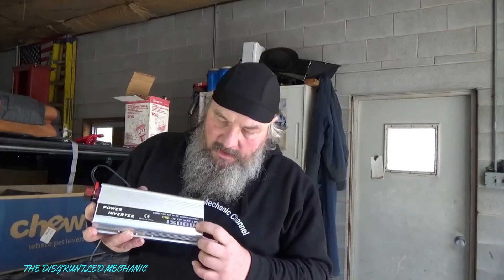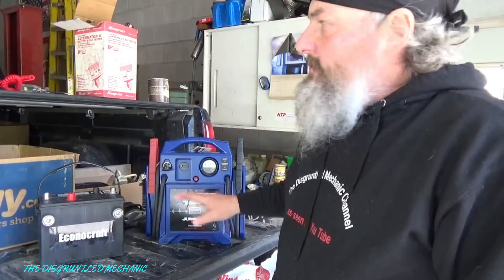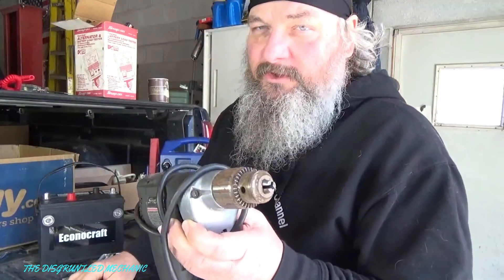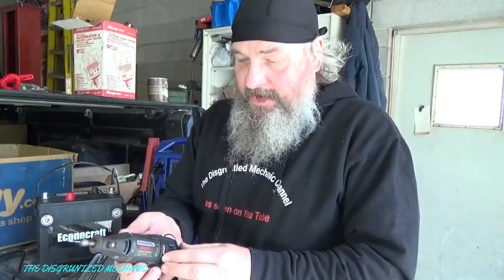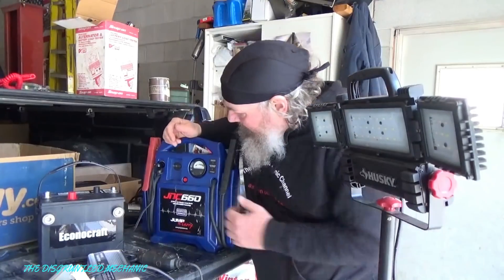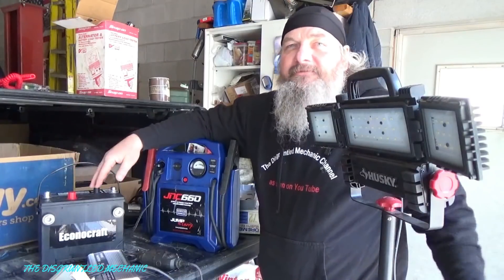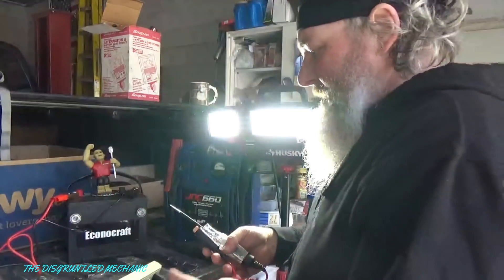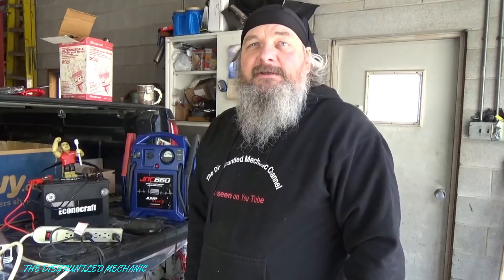DC to AC power on the go? Let's find out!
In this video TDM tests  a DC to AC power inverter. The results follow in the video.

Link to inverter

Want an official Disgruntled Mechanic Mechanic sticker? just send your mailing address to  the email below: